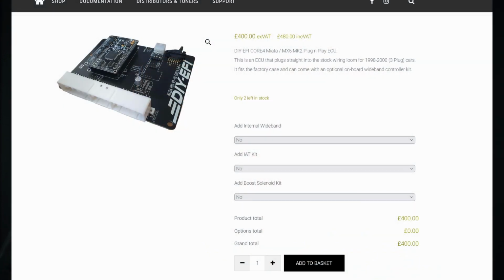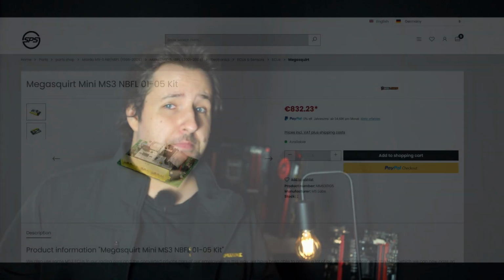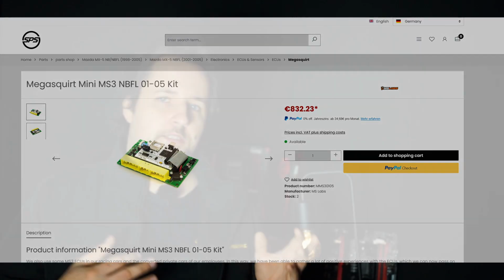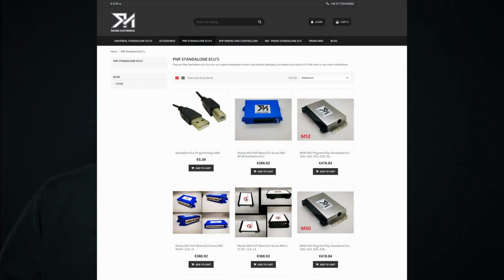BEFORE you BUY A Speeduino ECU | What to avoid and what to look out for | Buyers Guide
Speeduino is open source and therefore a lot of shops have ecus for sale and offer different variants be it plg and play or universal. In this video i am explaining what to look out for and wich ecus you are better off avoiding.

If you are in the EU and want to buy a high quality Universal Speeduino ECU:

Camera Gear:
Rode Videomic